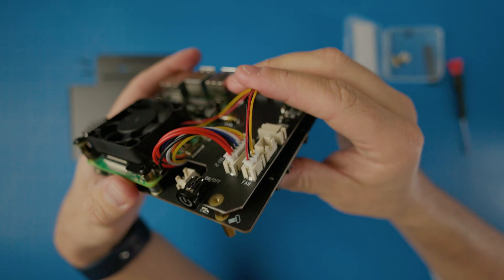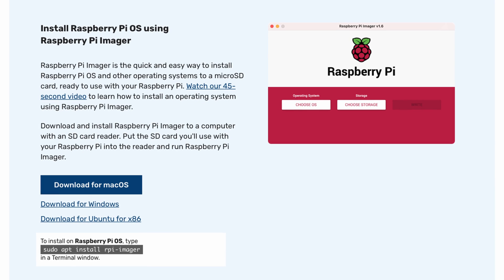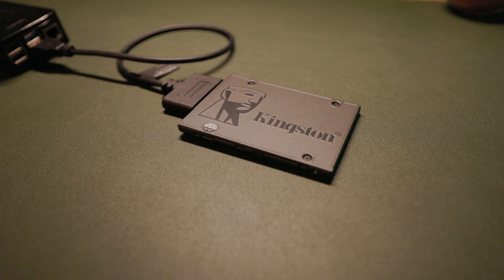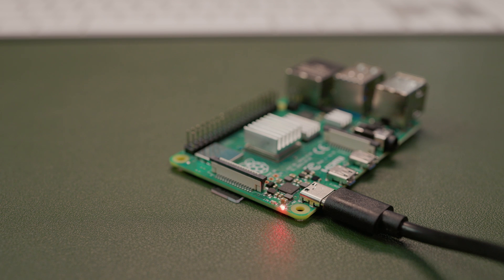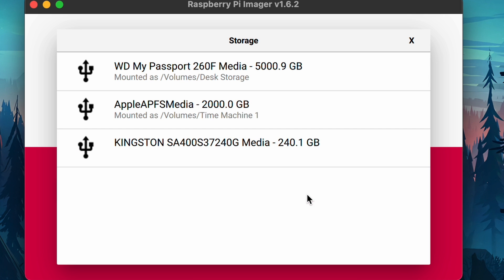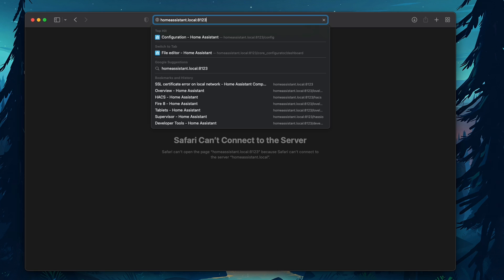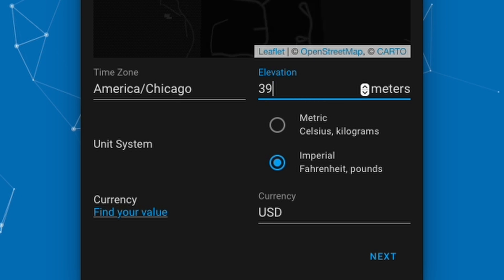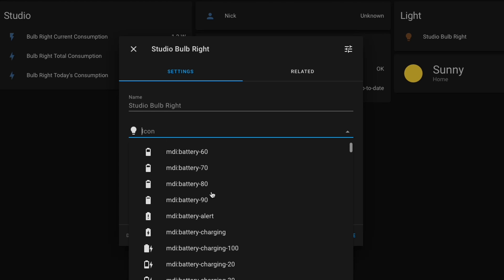Installing Home Assistant 2022 - Home Assistant Beginner's Guide #1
**Items needed for Home Assistant**
Raspberry Pi Kit used in this video (select the cheaper 4GB model)
Kingston SSD (120GB will be enough, but the 240GB isn't much more)
SSD to USB Adapter
Ethernet Cable (any ethernet cable will work)
*Optional* Case for Pi and SSD